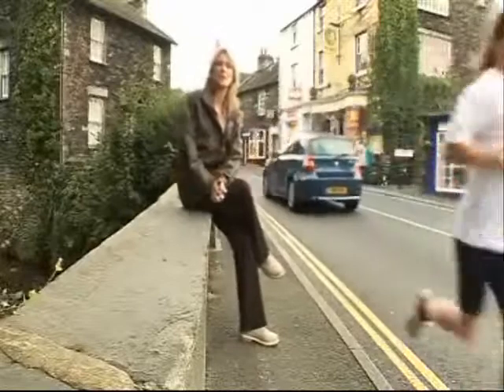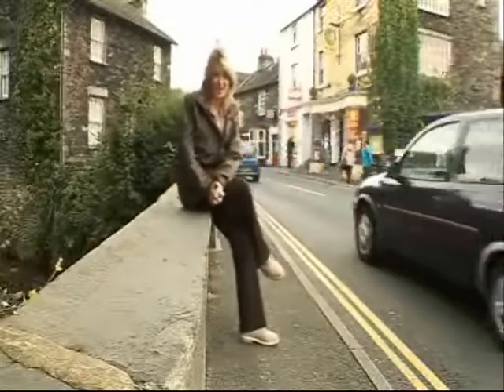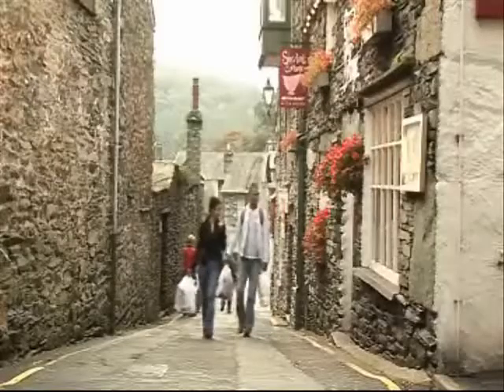Britain's Best Breaks: The Lake District: Ambleside Scenic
Cumbria, with its mountains, fells and lakes is simply one huge visitor attraction where nature provides as many thrills as you can handle. You can enjoy cruises on the lakes, especially Windermere, trace the fascinating history of the region in a variety of innovative museums and galleries. You'll find old railways offering a return to the graceful age of steam, and exciting towns like Kendal, Penrith and Keswick packed with exciting places to visit and things to do.